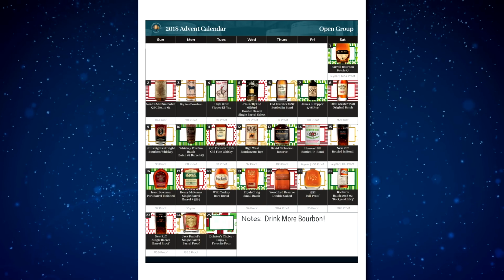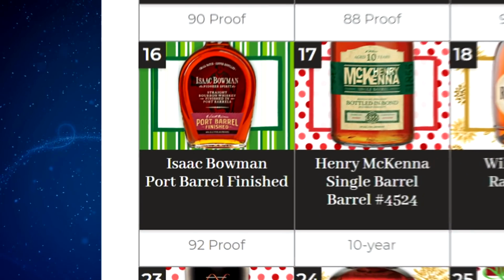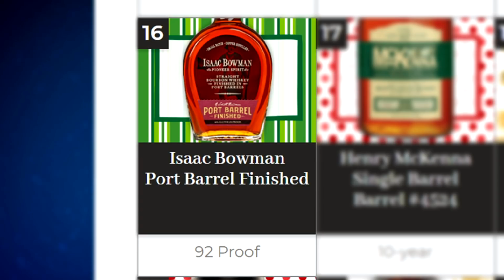Uncorking Isaac Bowman Port Barrel Finished - Whiskey Advent Calendar Day 16 (2018)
Day 16 gives us Isaac Bowman Port Barrel Finish, a 92 proof whiskey that is finished in Port Wine barrels.

Like the glasses and other items we use for Flight Fights,
Uncorkings and more?